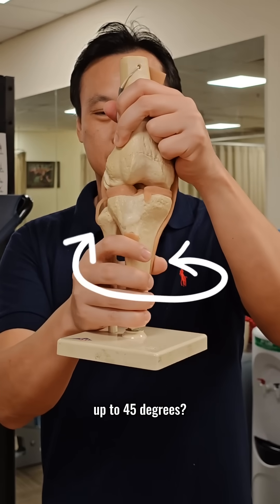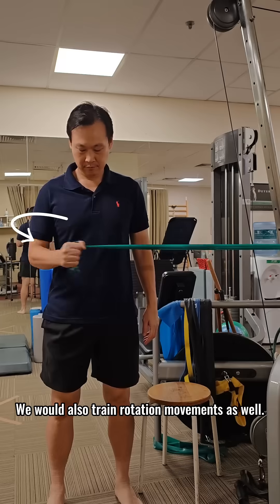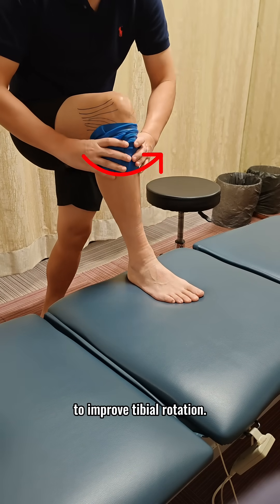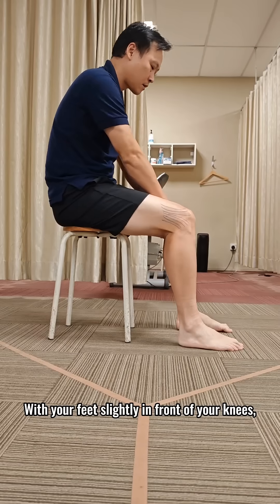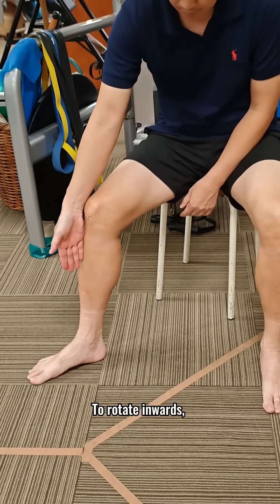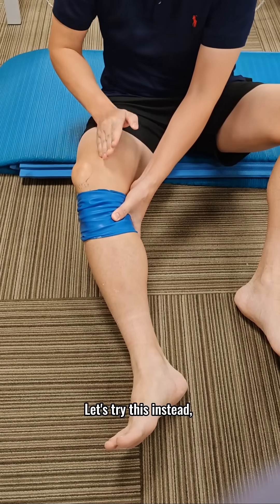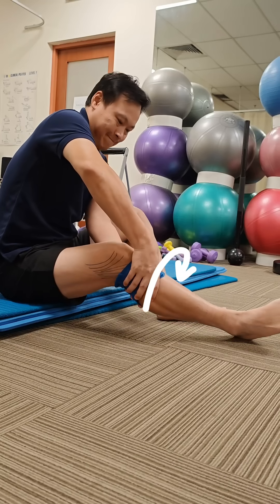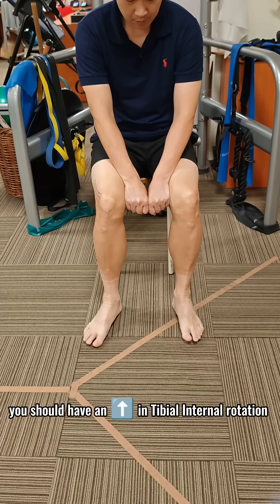Your knee can also ROTATE!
I teach this to most of my knee patients... especially if they have a meniscus injury